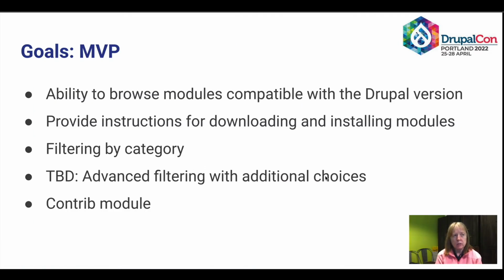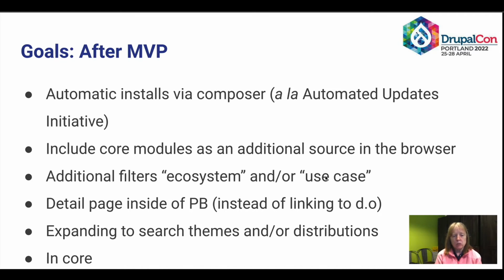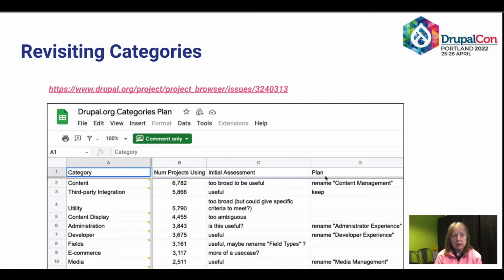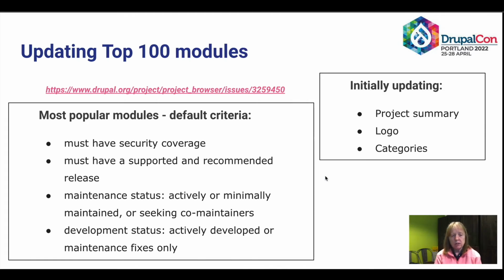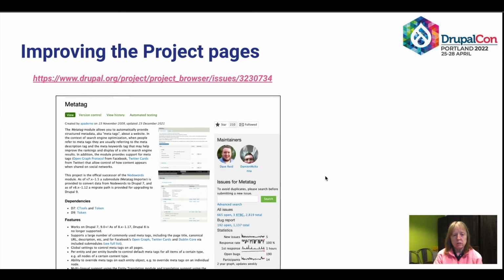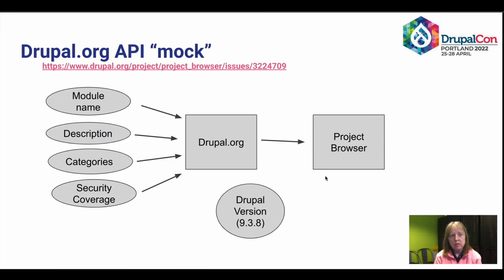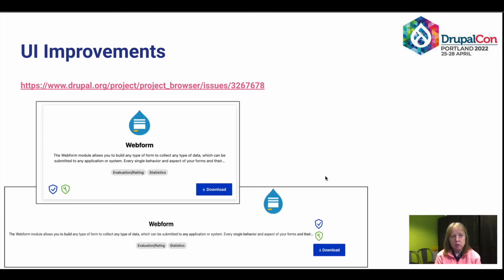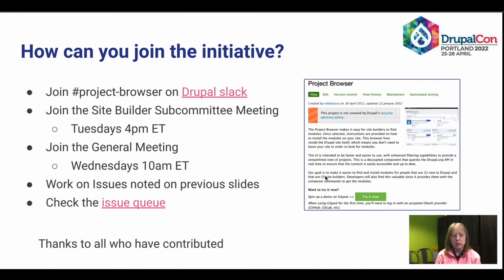DrupalCon Portland 2022 - Project Browser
This video was part of my DrupalCon Portland 2022 keynote. For the full keynote and more context,